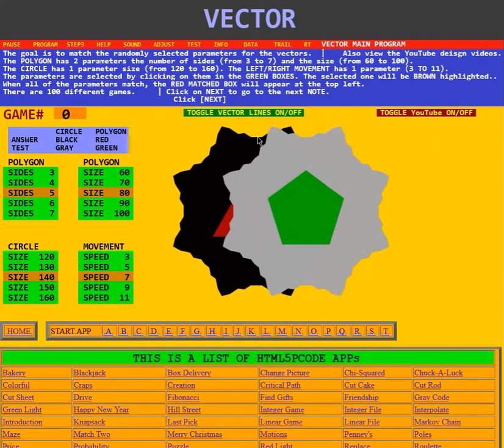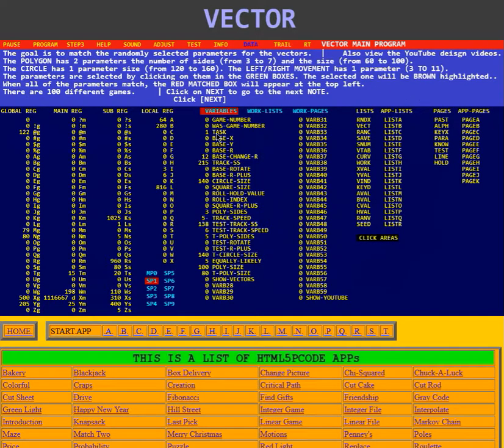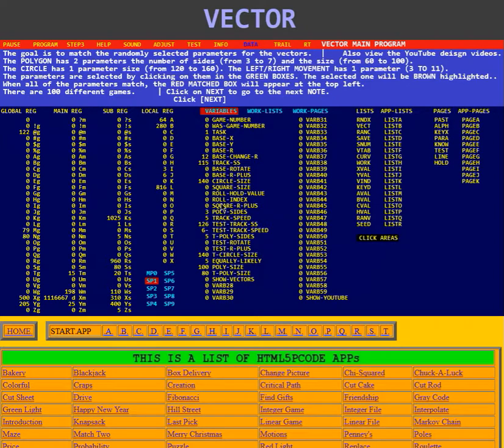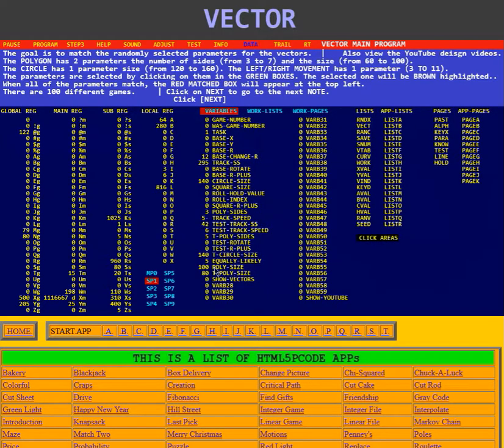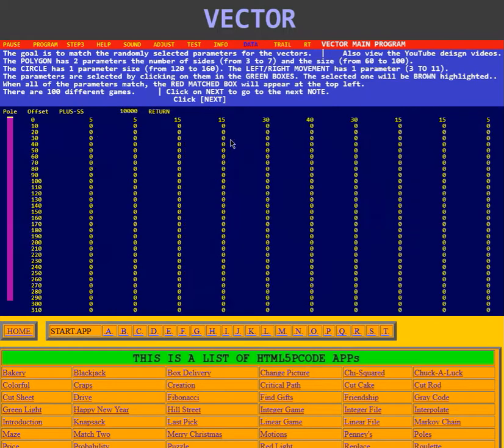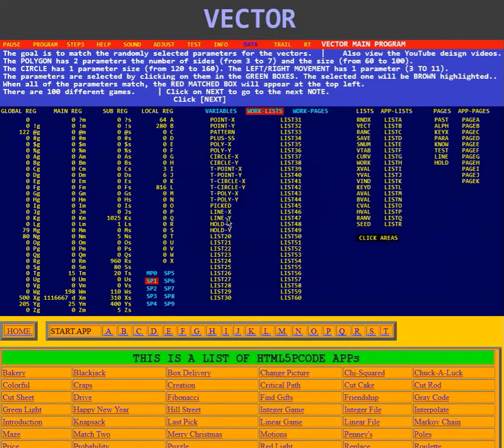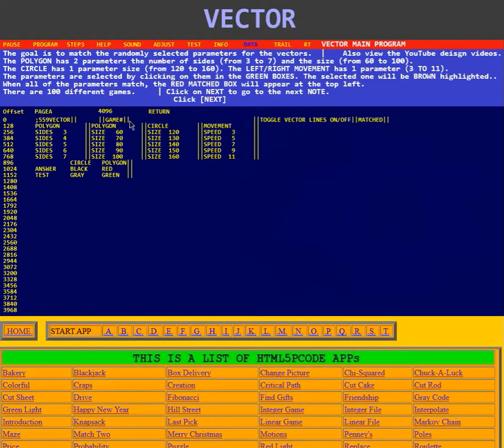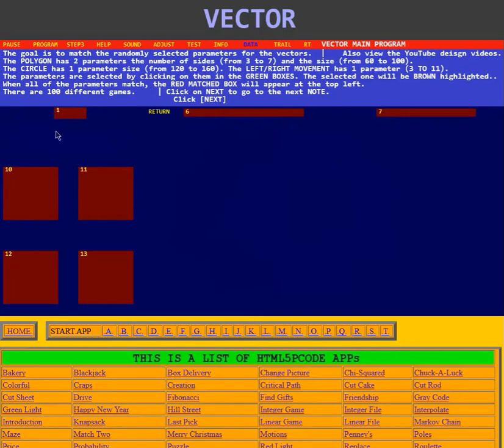HTML5PCODE VECTOR DATA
Vector Data Option.